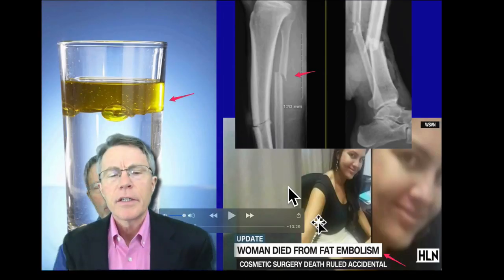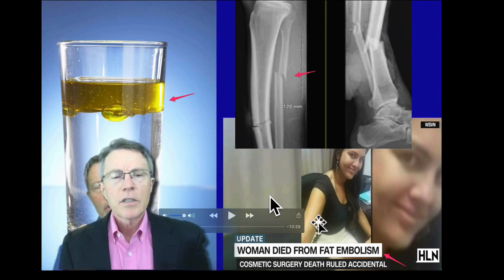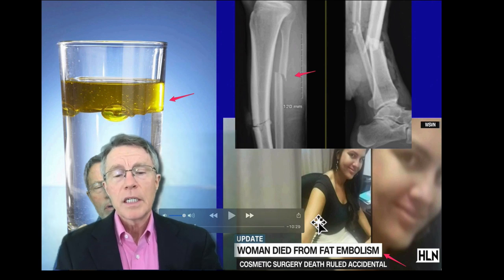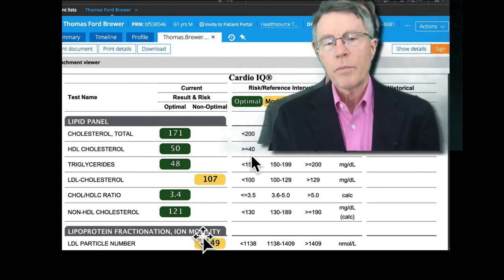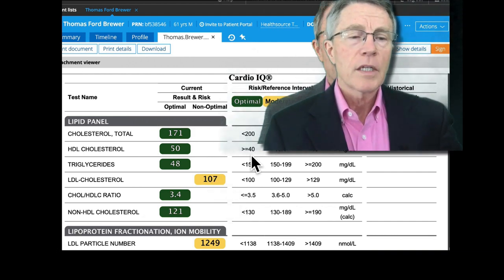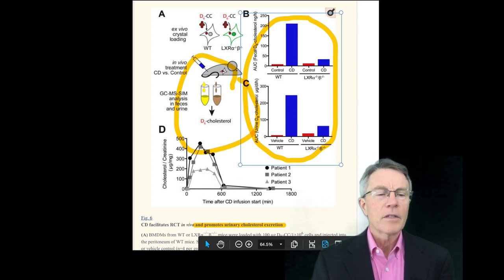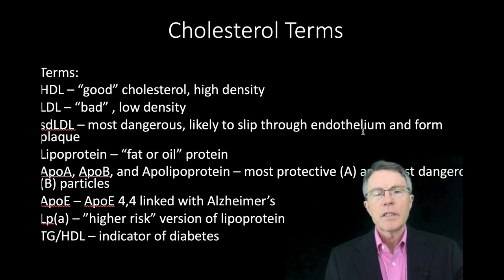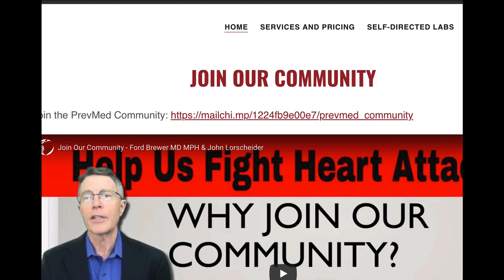World Class Prevention Experience Part 7: Cholesterol Panel Tests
ABOUT THIS VIDEO: This is Part 7, the most recent in the series on the World Class Prevention Experience. It's on Cholesterol Panel Tests. It provides detailed interpretation.